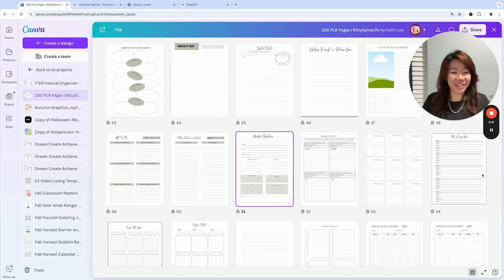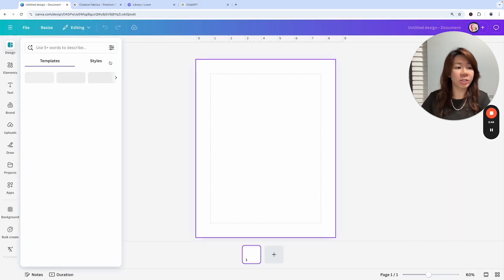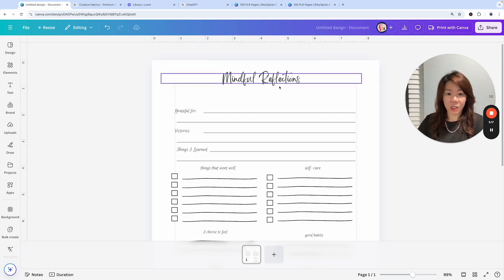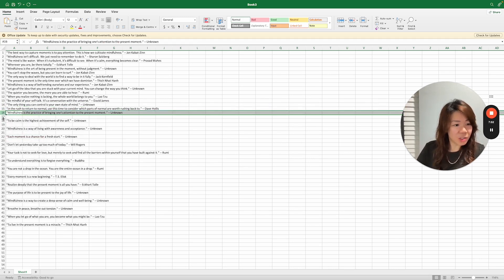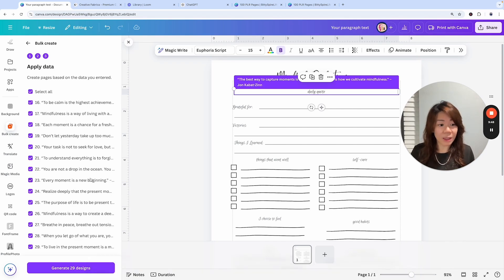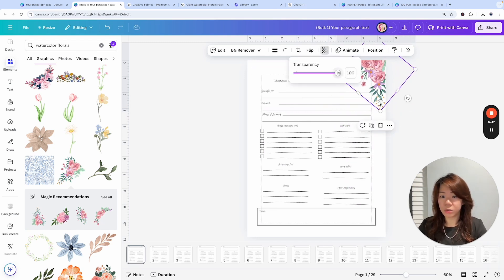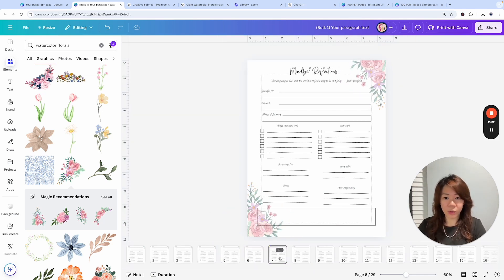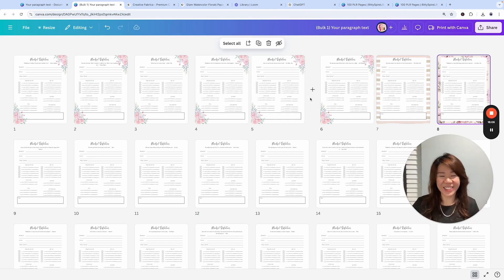How to create a journal in Canva using bulk create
CANVA TUTORIAL: HOW TO CREATE A 30-DAY MINDFULNESS JOURNAL IN CANVA USING BULK CREATE AND CHATGPT IN UNDER  20 MINUTES

Learn how to use a single page of journal template in Canva to create 30 pages with 30 mindfulness quotes in less than 20 minutes with the help of Canva bulk create and ChatGPT.

You will also learn how to add simple graphics and digital papers to make your journal design look more attractive.

Like the templates we used in this video tutorial?